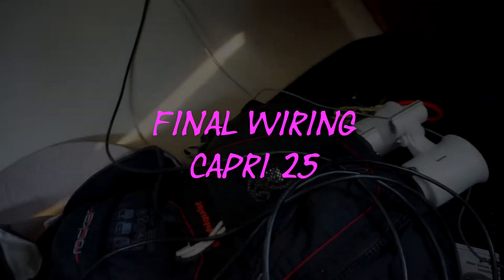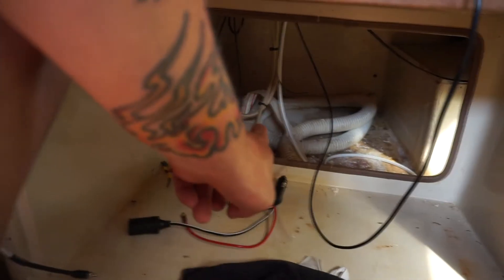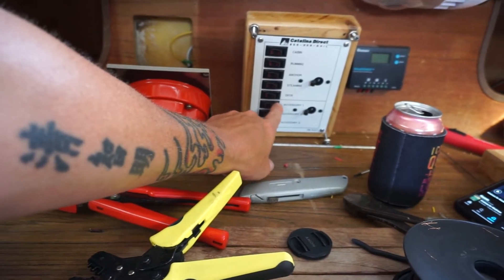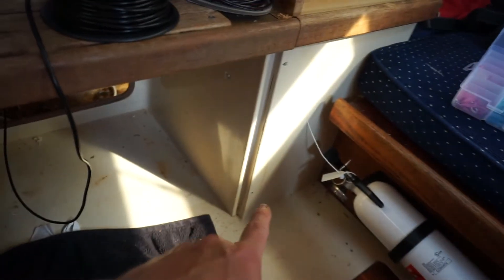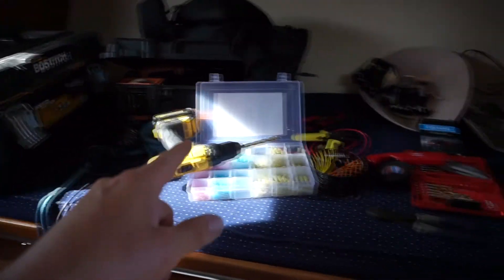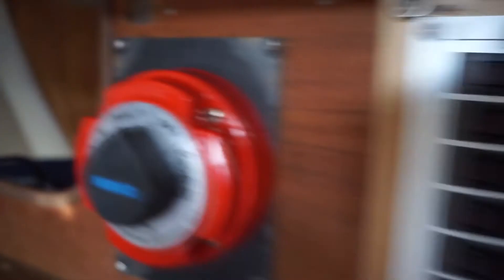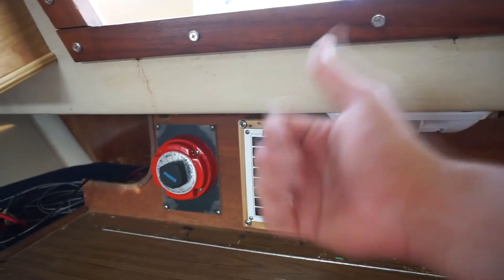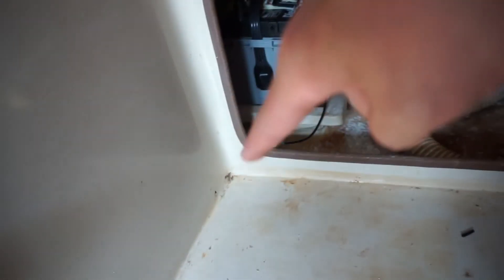Last wiring Capri 25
Finally have the wiring done!! Instruments, lights, and all!